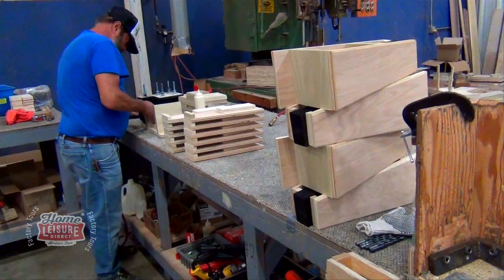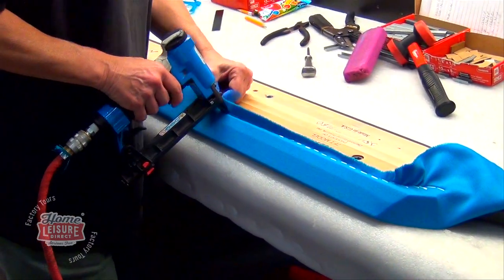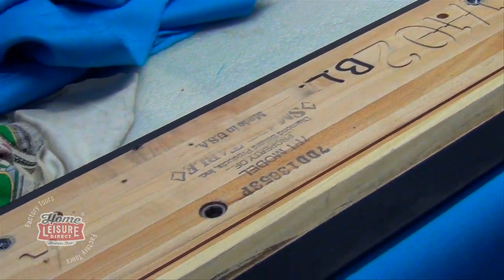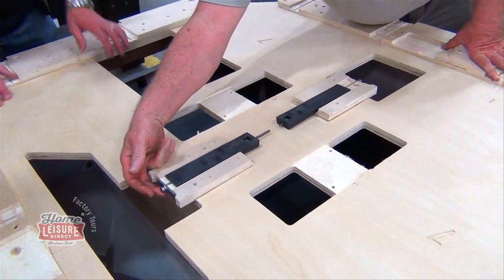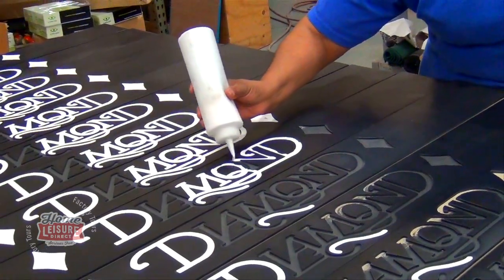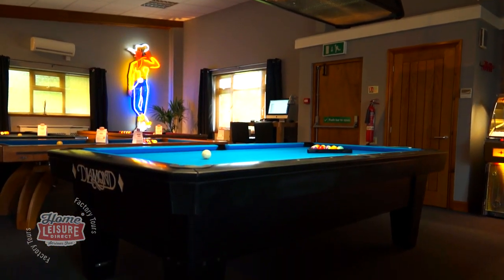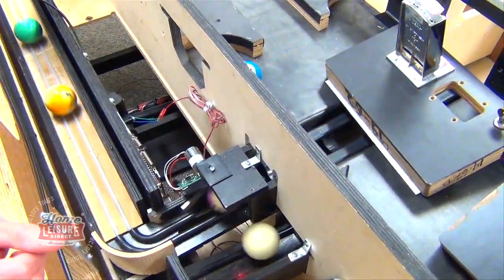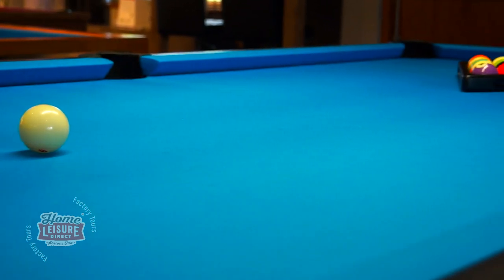Diamond Billiards Factory Tour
In July of 2015, Diamond Billiards very kindly opened their doors to us, and allowed some of the team into their impressive factory in Jeffersonville, Indiana. The tour covered all of the factory floor, and we got to see Diamond's awesome 'smart table' being put together first hand. We even got to see our very own 9 foot Diamond Pro-Am pool table being packed up before its journey overseas to our showrooms!

To find out more about Diamond's tables, check out the Diamond Billiards section of our